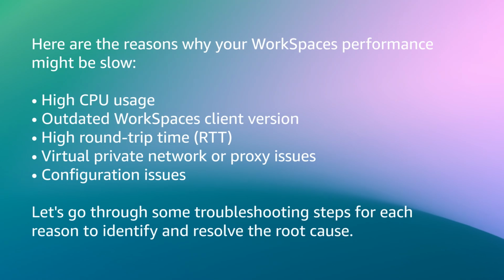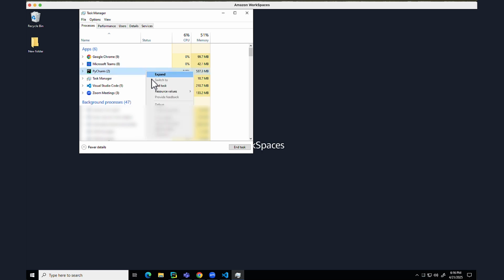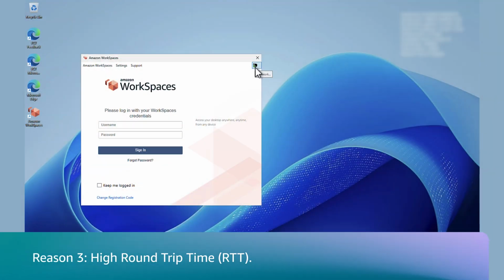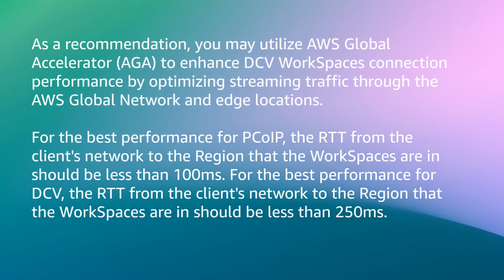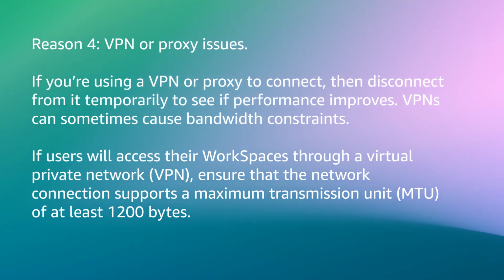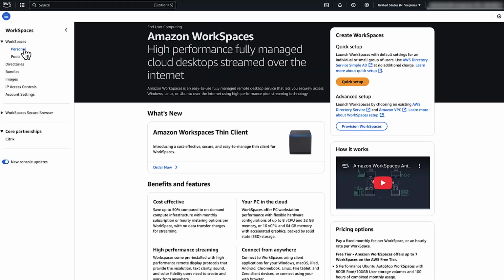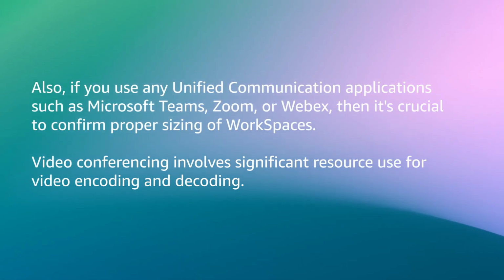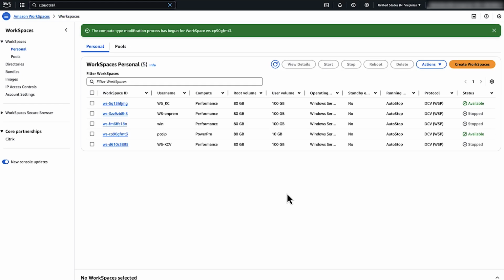Why is my Amazon WorkSpaces performance slow?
on AWS re:Post and read the full article associated with this video

Anupama shows you how to troubleshoot slow performance issues with your Amazon WorkSpaces.

Why AWS?